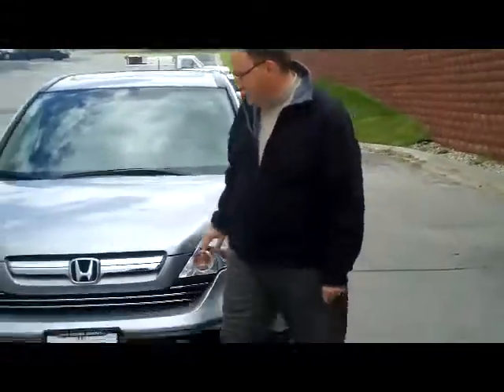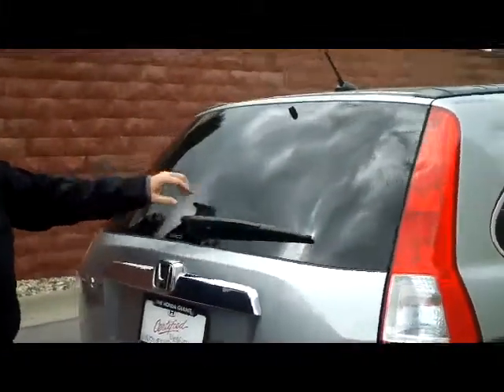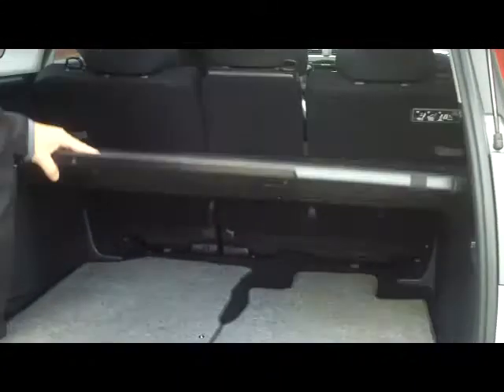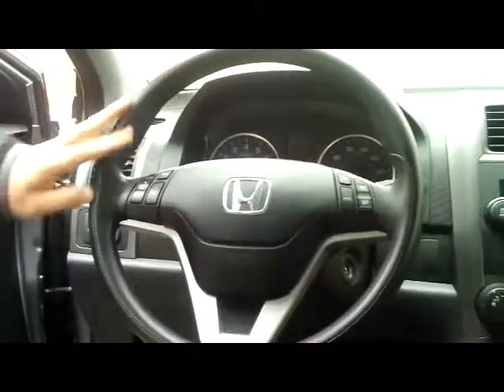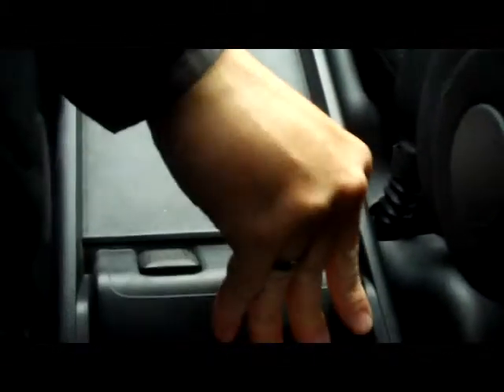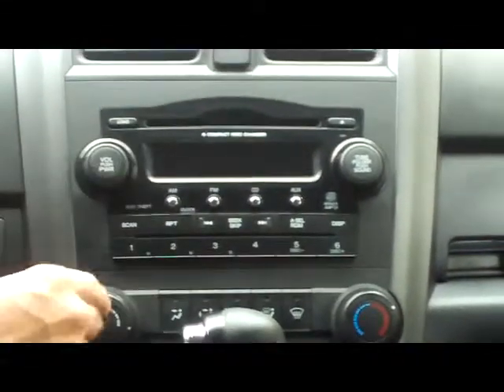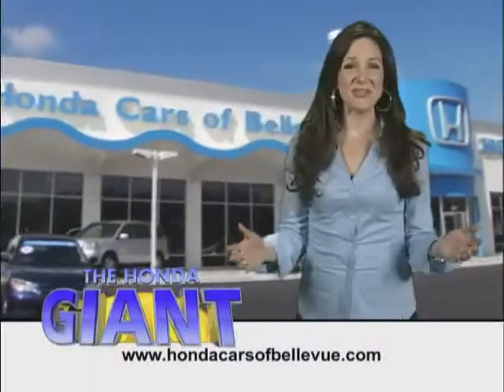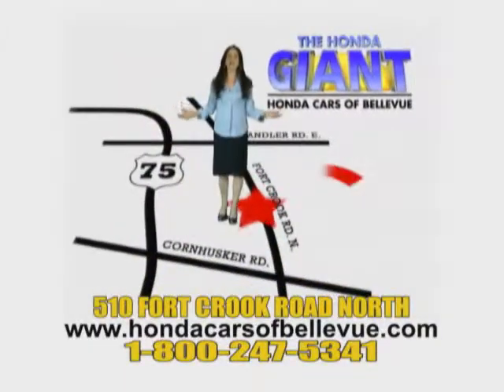2007 Certified Honda CRV EX 4WD for sale at Honda Cars of Bellevue...Omaha's Honda GIANT!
Check out this 2007 Certified Honda CRV EX 4WD for sale at Honda Cars of Bellevue...Omaha's Honda GIANT! Located near Omaha and Lincoln Nebraska, NE and Council Bluffs Iowa, IA.